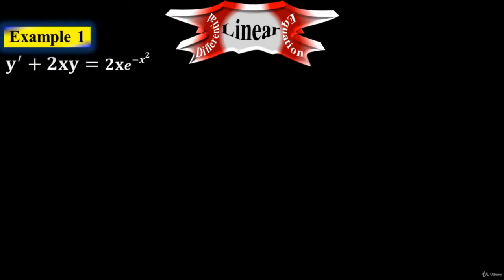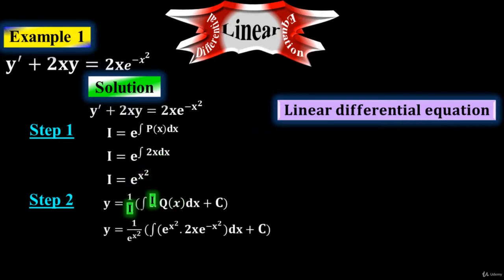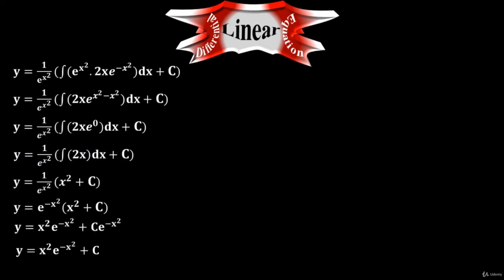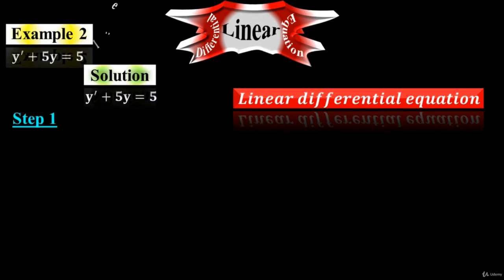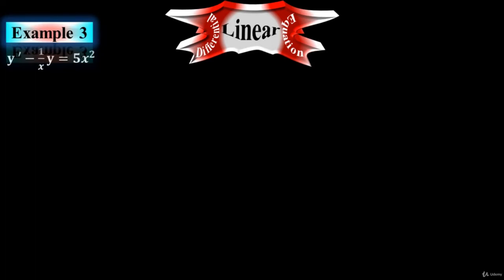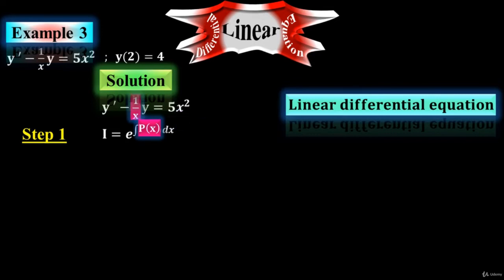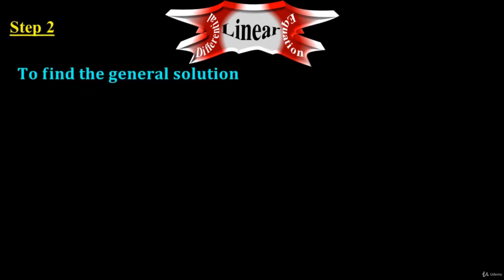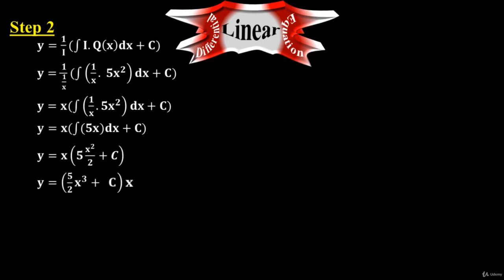Math Calculus 2 & 3 - Solution of the numerical of some linear differential equations